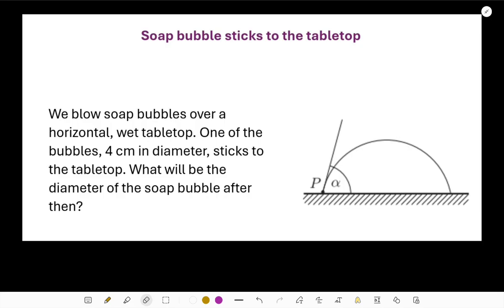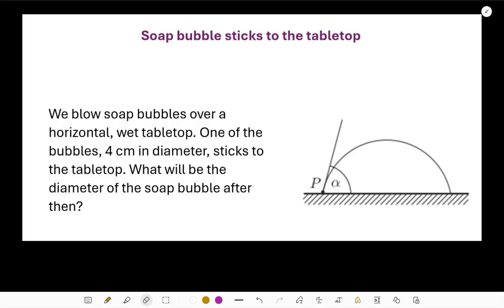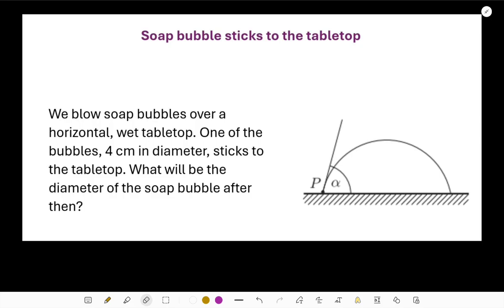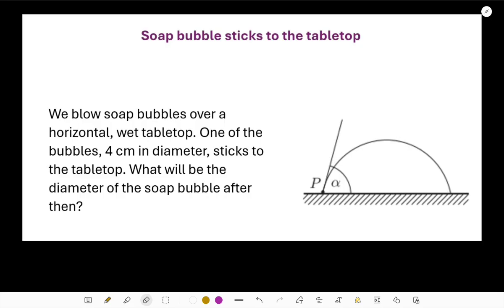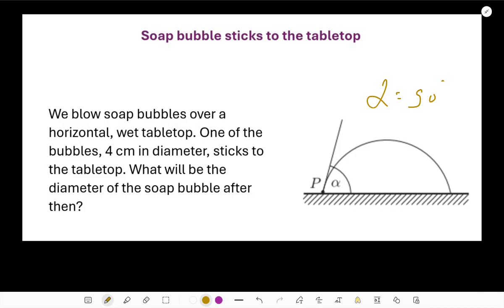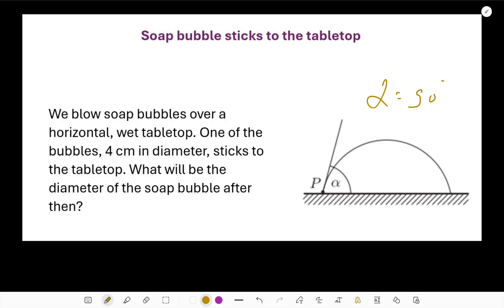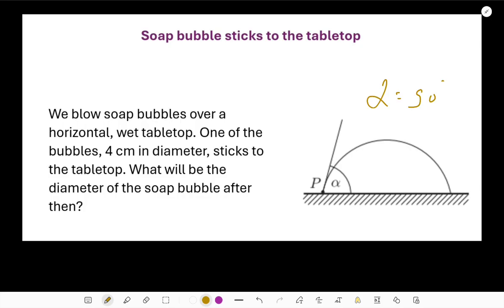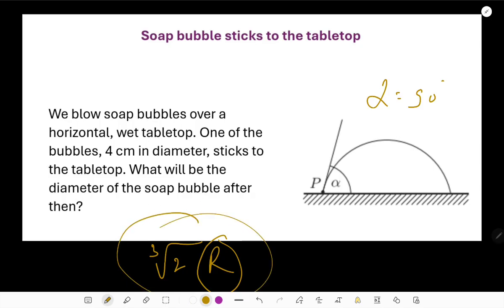IIT JEE Preparation | Fluid Mechanics | Soap bubble sticks to the tabletop